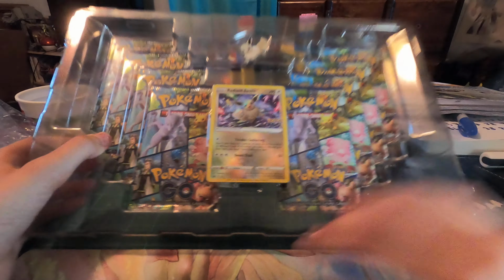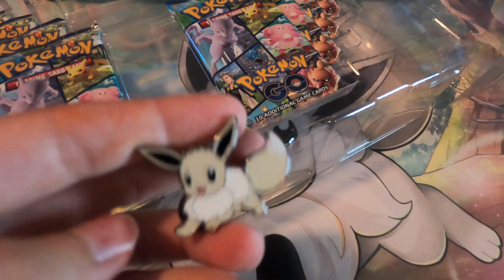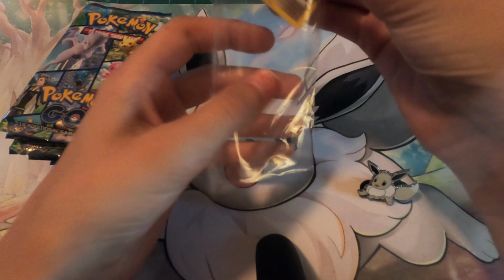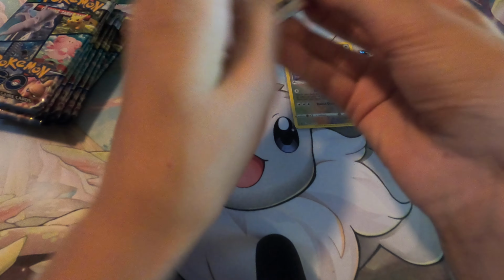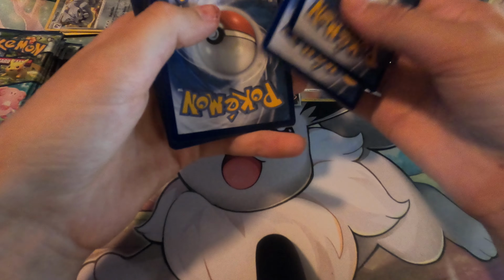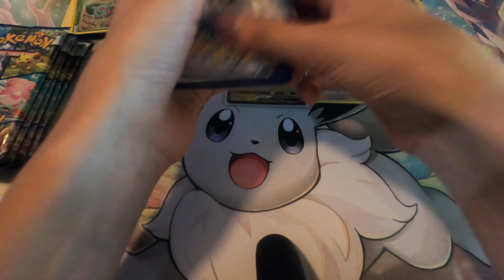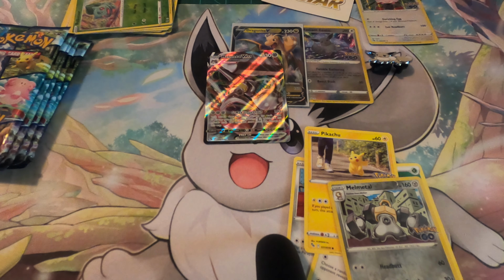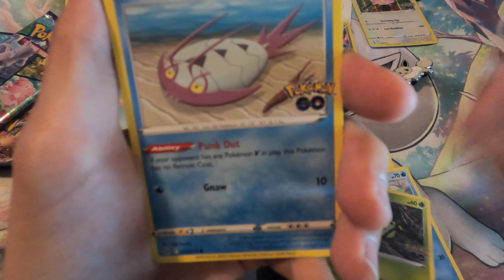I opened a RADIANT EEVEE POKEMON BOX BUT........(a challenge)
LEAVE SUGGESTIONS ON WHAT I SHOULD DRAW NEXT I NEED IDEAS YOU GUYS LIKE